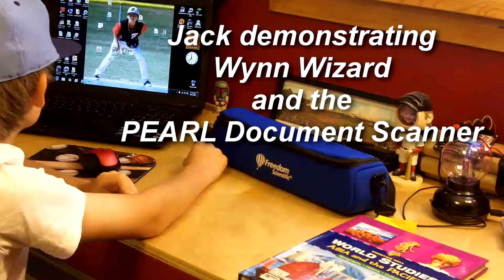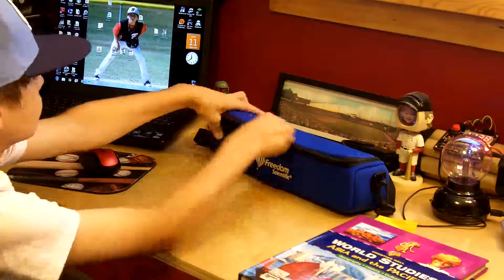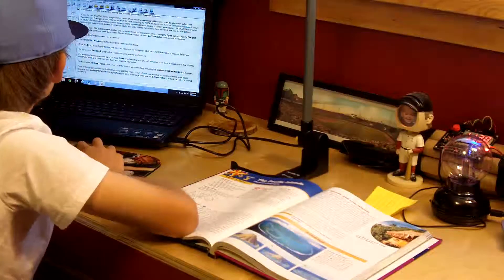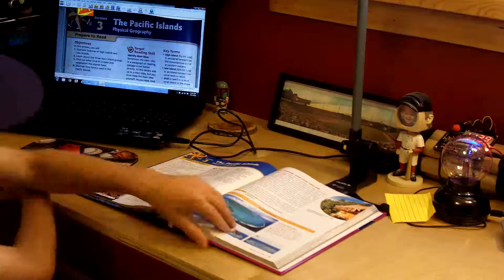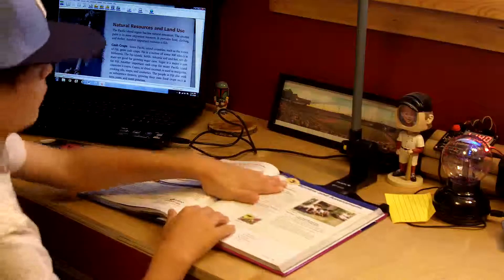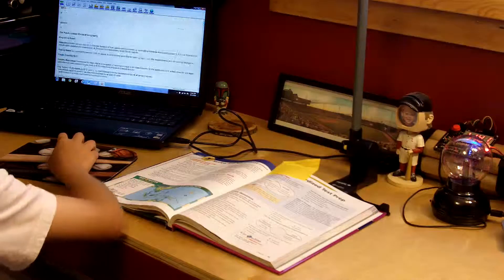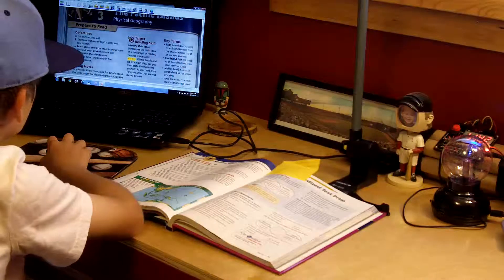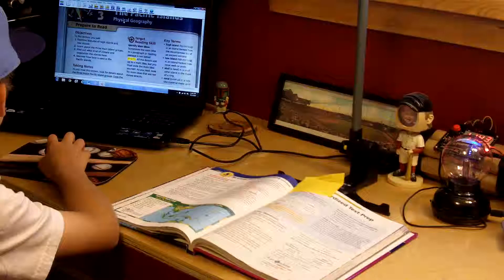WYNN Wizard Software - Jack Demonstrates How it Works for Immersion Reading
We put together this short video as an example of how a software program called WYNN Wizard allows individuals to scan just about any type of document or book page, and then read that page back to them in an "immersion reading" format. What we mean by immersion reading is (1) the text is read and (2) the words are highlighted as they are read.

We're testing this software as a potential tool for Jack, who is dyslexic, as he works on his homework assignments (especially science, social studies, and reading).